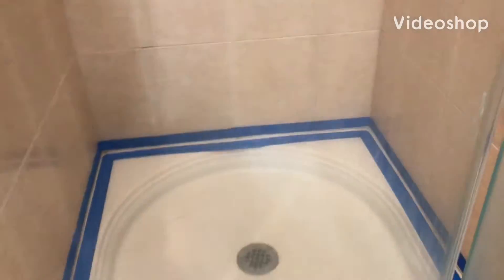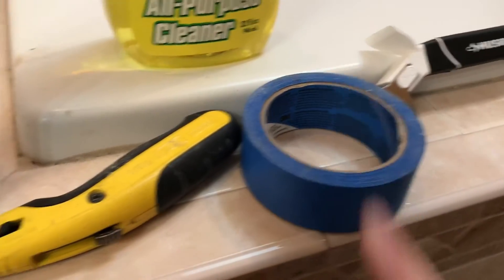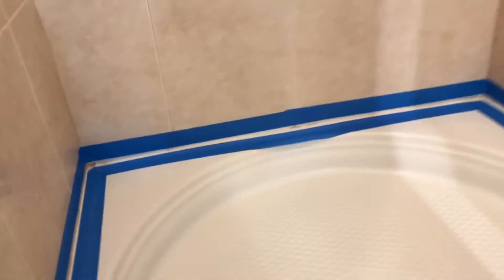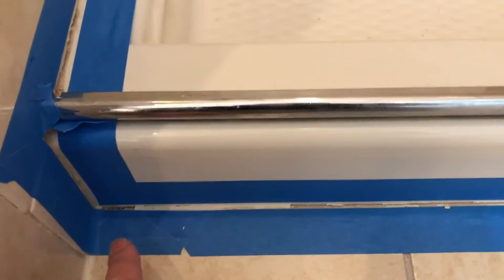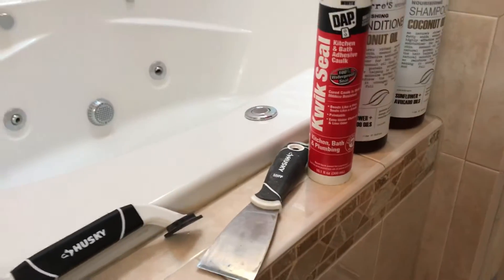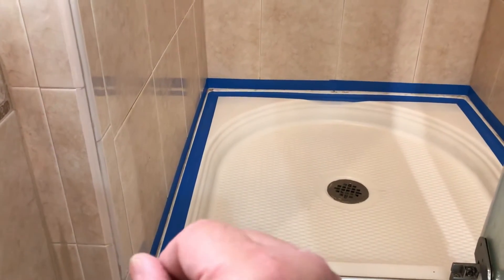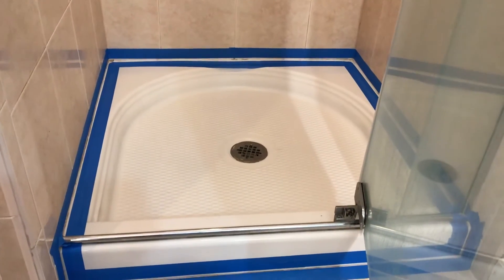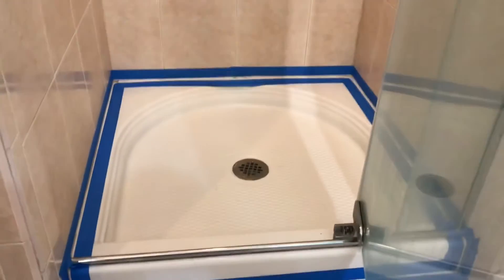How To ReCaulk Your Shower stall & $AVE!!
In this video, I show an easy process on re-caulking your tub/shower and have professional results every time guaranteed! Simple, affordable and easy.
Take your time with prep and set up. This way you will have excellent results each and every time👍🏻